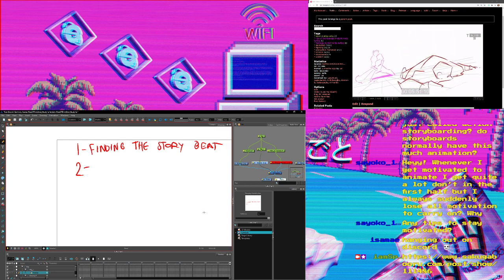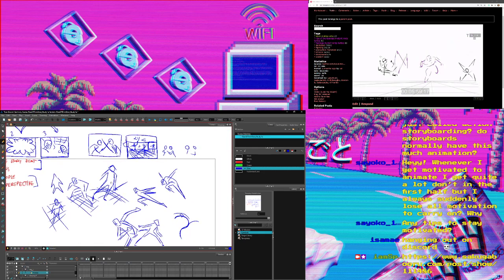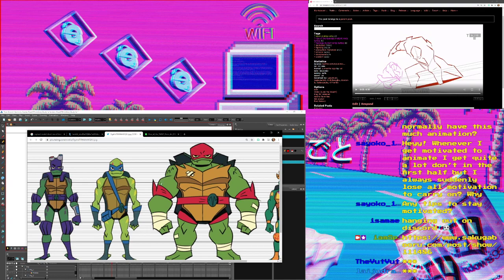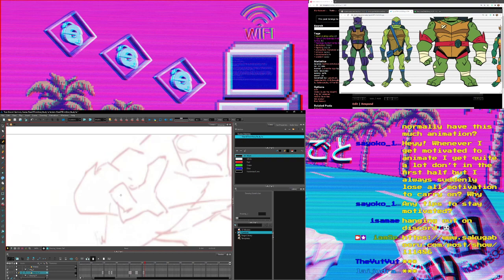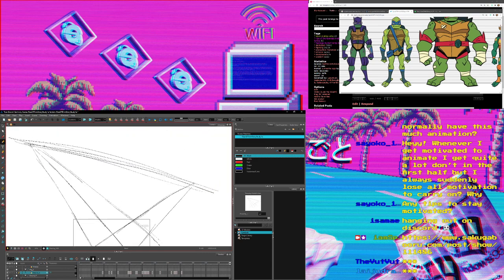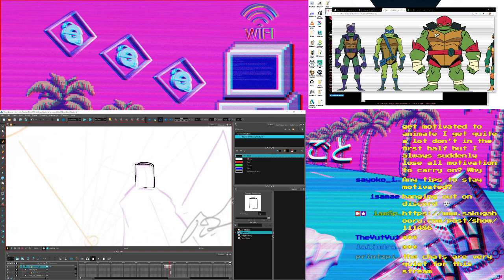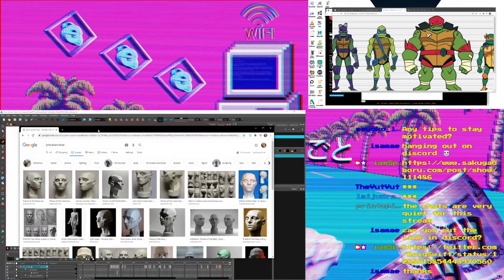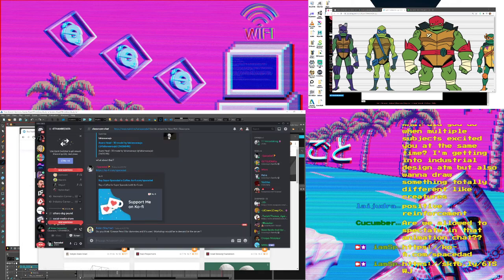Storyboard Class Week 6 in Ethan Becker's Discord